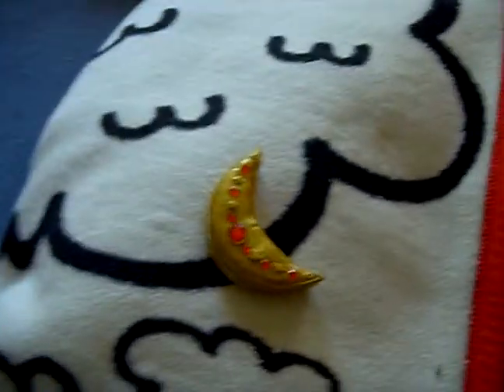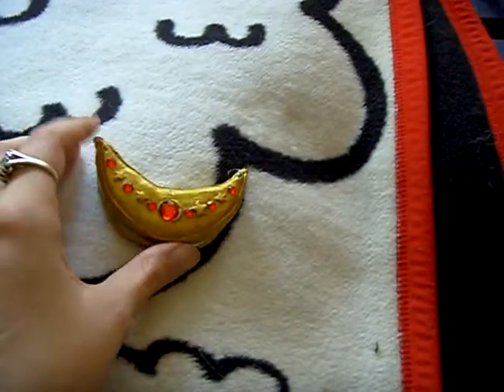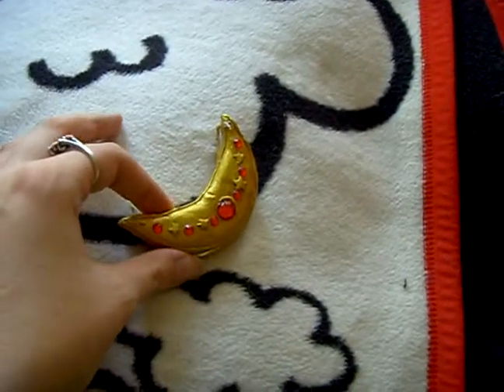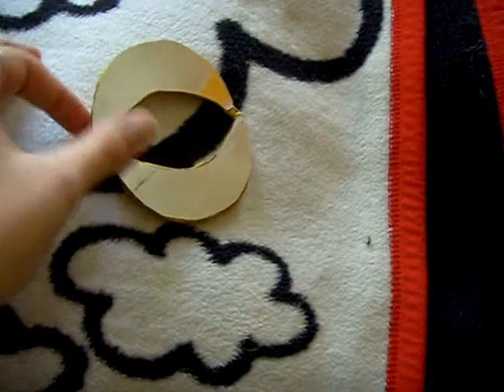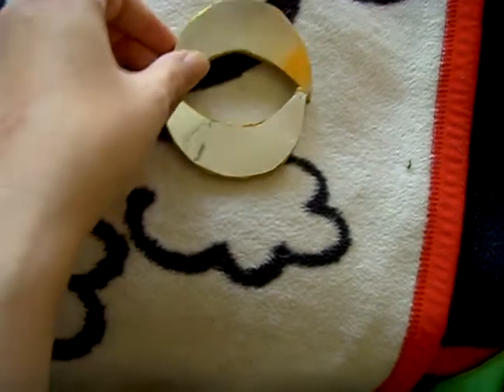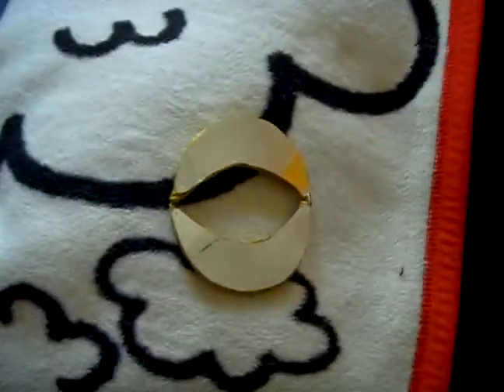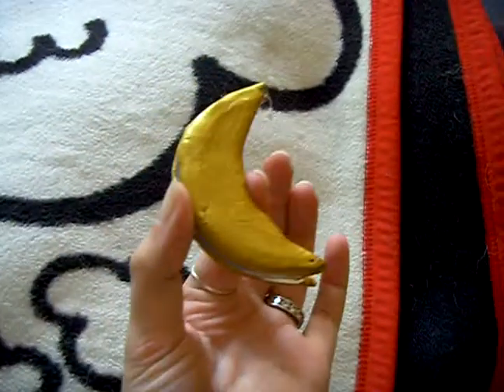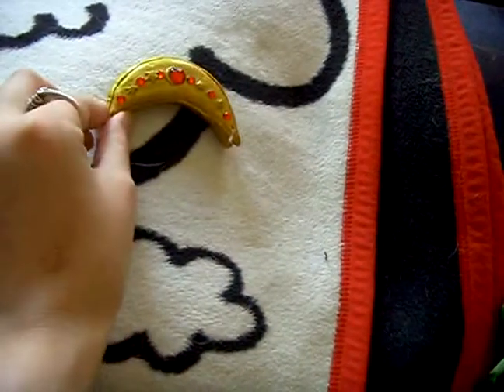Sailor V crescent compact selfmade